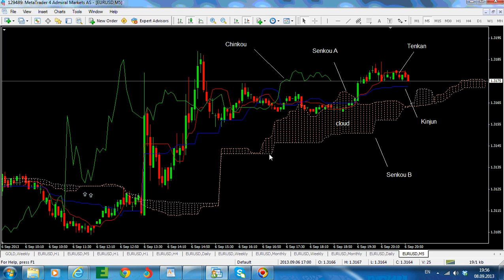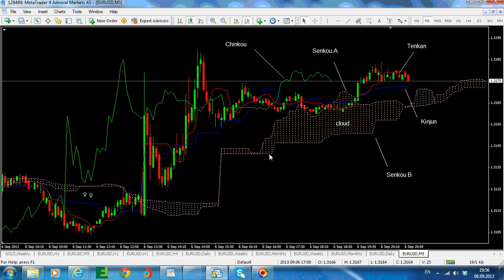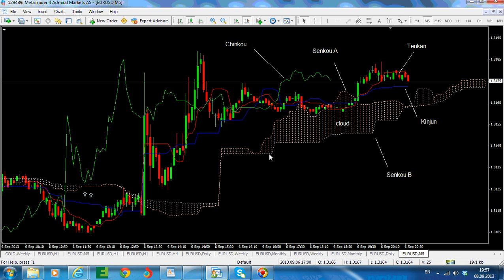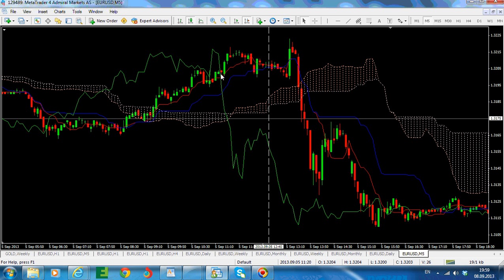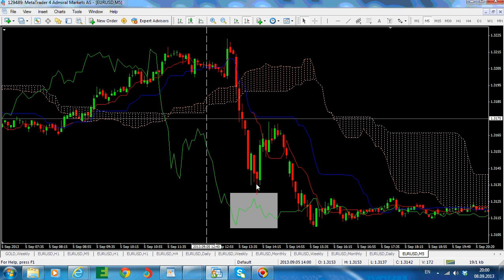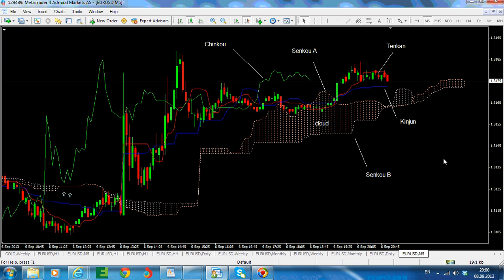Part 1 Introducing the Ichimoku Kinko Hyo Indicator Ichimoku Kinko Hyo Elements Chinkou How it